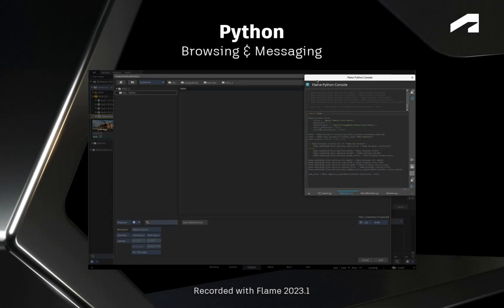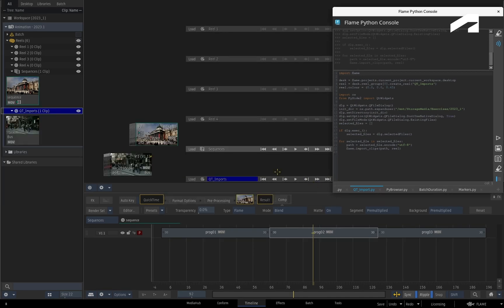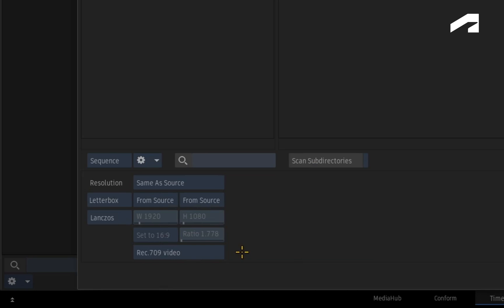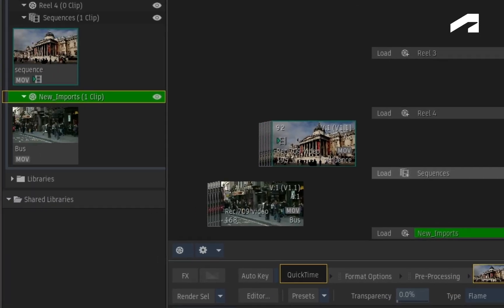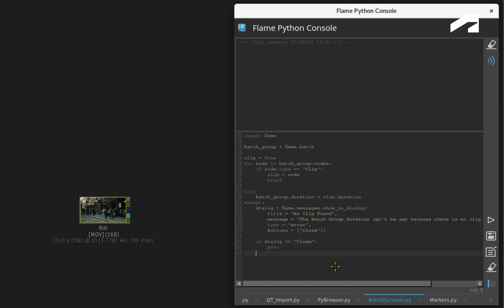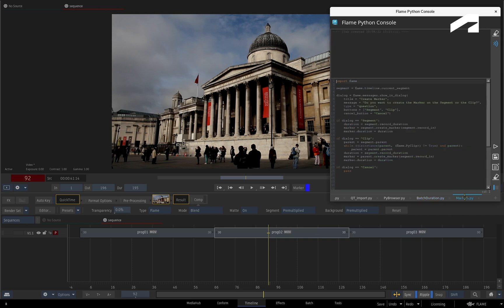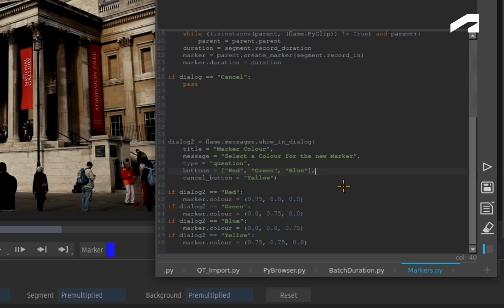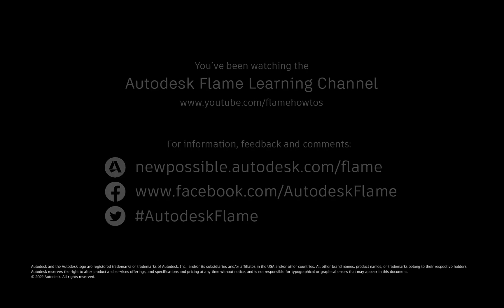Python - Browsers and Messaging - Flame 2023.1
With the release of Flame 2023.1, more Python functionality has been added to the Flame Products.   This is available via the Flame API and a full list is available on the Flame "What's New" Documentation.  This includes the new PyTransition for the Timeline and various MediaHub controls.  This video will specifically cover browsing and messaging functionality using Python.   This should enhance your user experience while driving Flame through scripting.

Level: Intermediate
Recorded in: Autodesk Flame 2023.1

or if you are in education, you can sign up for a free educational license

00:00 - Introduction
00:42 - Browsing with PyBrowser
04:20 - Did you get the message?